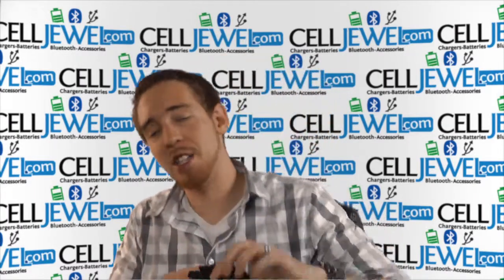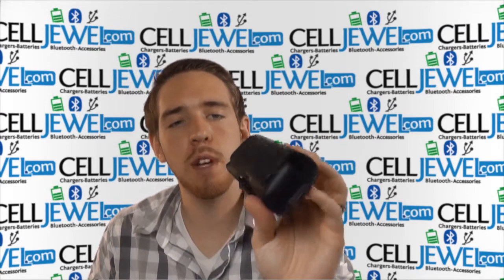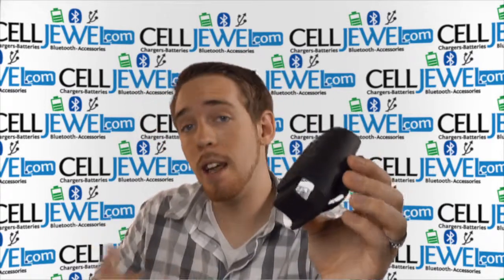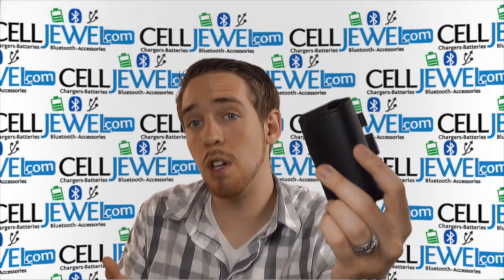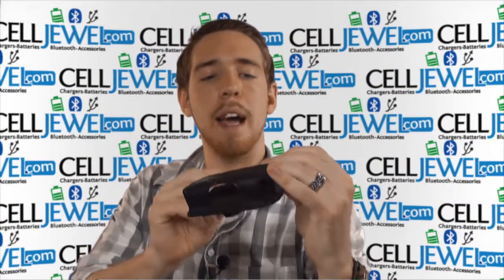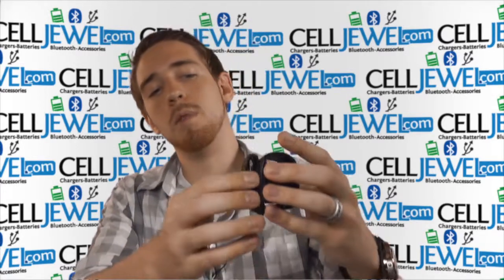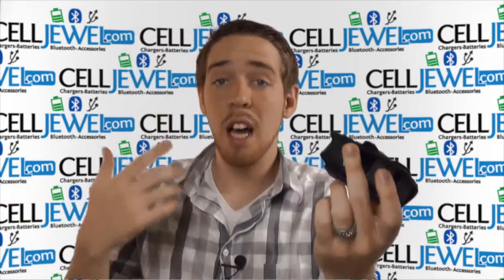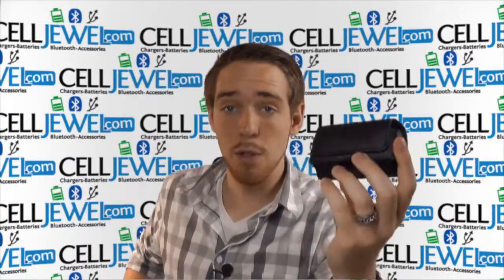CellJewel.com - Horizontal Pouch Treo 650 (U-Shape)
Leather pouch has a sophisticated style and classic appearance. The pouch is made of durable leather exterior with soft cushioned interior lining. The sides have small openings to plug in devices without having to take your phone out from the pouch. Carry your phone in style in a magnetic flap for the perfect combination of safety and ease of access. Durable leather and heavy duty stitching to ensure the long life of your pouch with an attached belt clip and two secure belt loops.